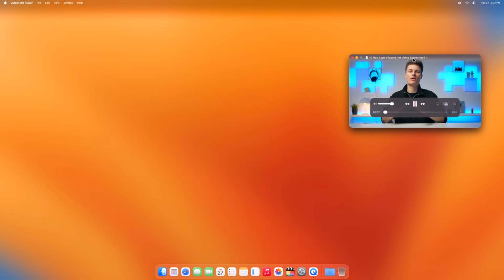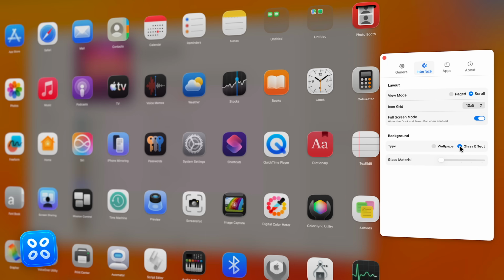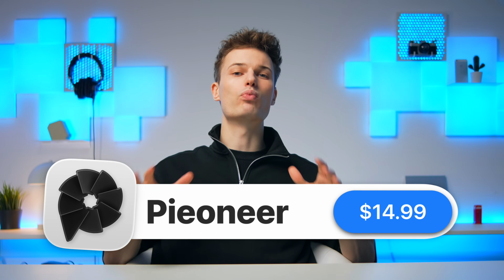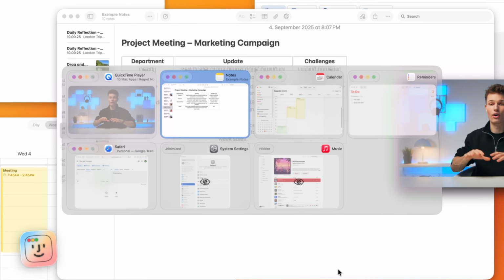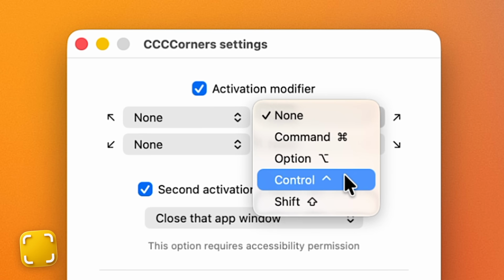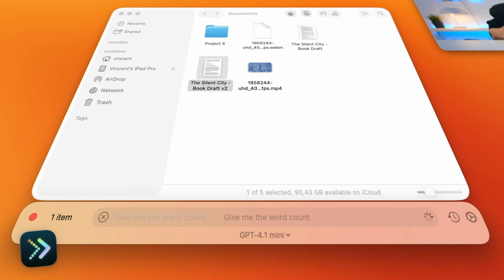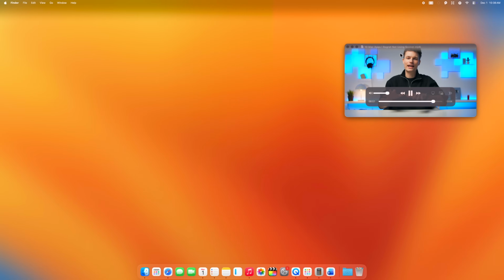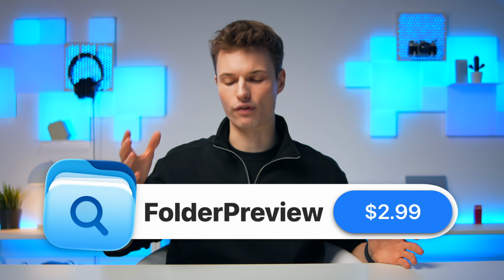10 Mac Apps I Regret Not Using Sooner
The best Mac apps I've used in 2025.

I spend weeks writing, filming and editing every new video.

Chapters:
00:00 - Easiest way to AirDrop
00:31 - Bring Launchpad back
01:36 - Insane launcher app
02:55 - Noise-Cancelling for your screen
03:38 - Free window previews
04:49 - Hot corners on steroids
05:50 - AI for your Finder
07:04 - New file templates
08:10 - Rescue your iCloud data!
09:16 - Quick Look for folders